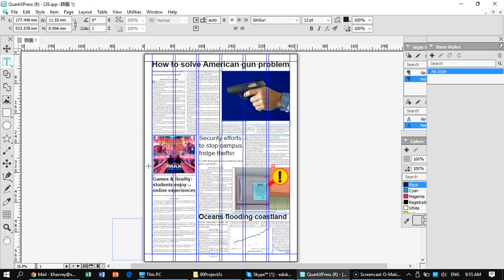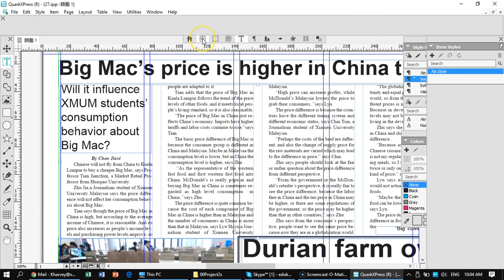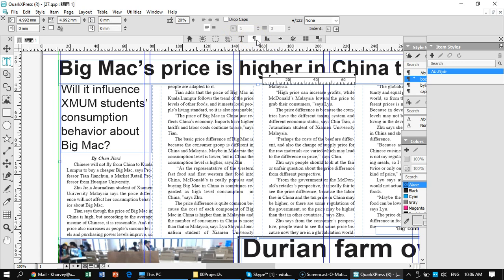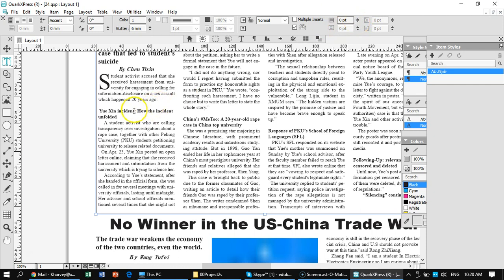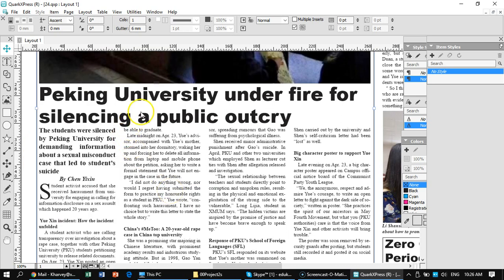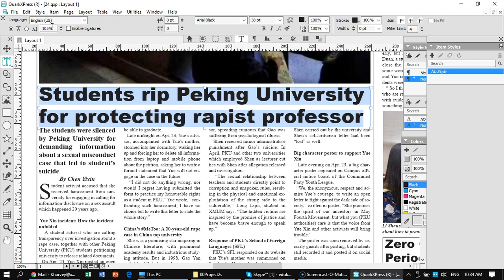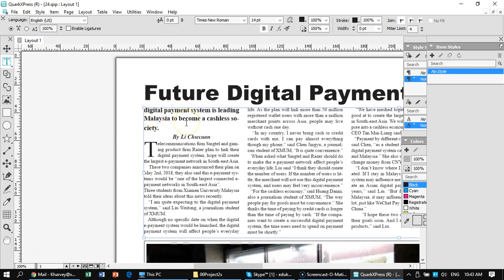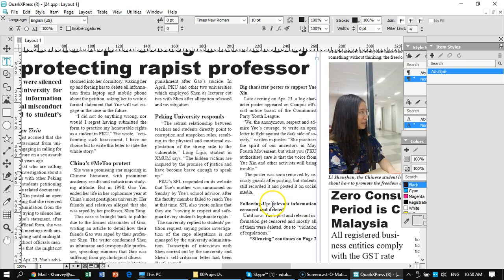Review of Broadsheet Design Project - Part 2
Professor Ken Harvey reviews submissions by his News Editing students of a broadsheet newspaper design and production project.